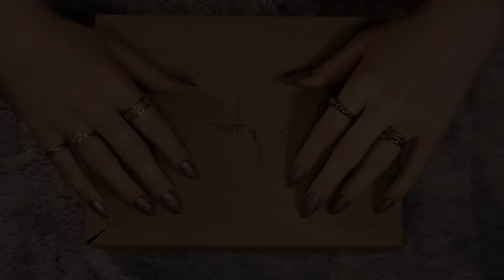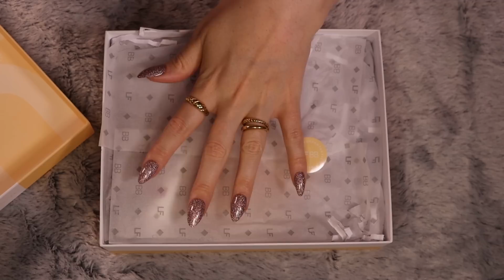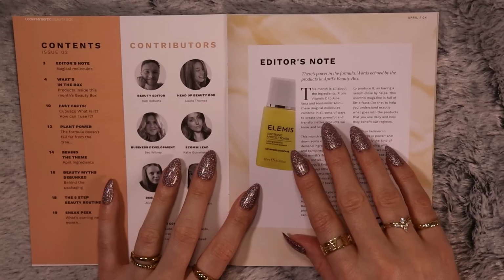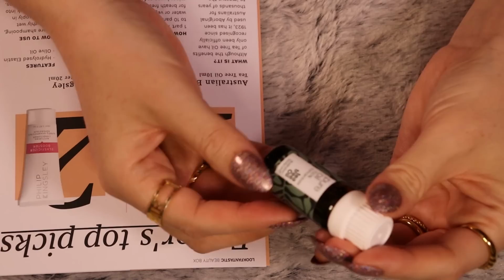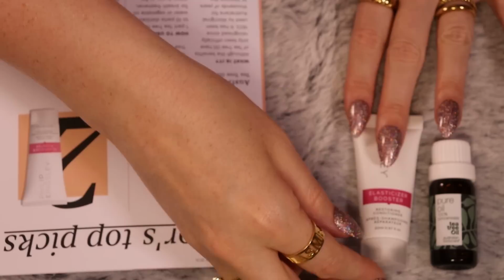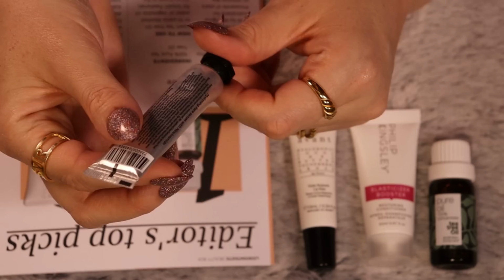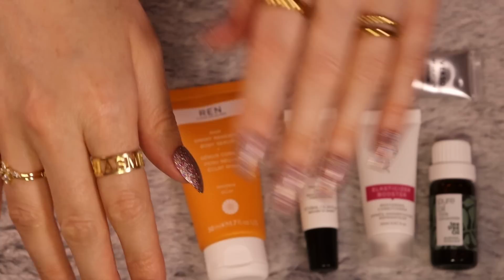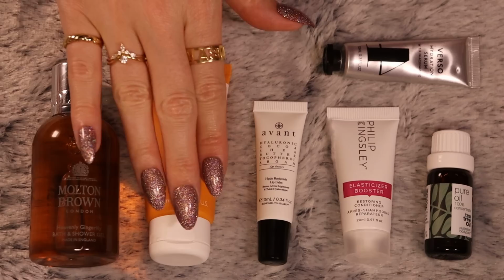ASMR Look Fantastic Unboxing (🎧 soft spoken, tapping, tracing)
Enjoy the sounds 😊 Sleepy shout-out to Zack Wagner from Fort Collins, Colorado, USA  😴👋

00:00 Preview & channel intro
00:42 Intro
02:01 Sleepy cardboard sounds
06:00 Unboxing
12:13 Australian Bodycare Tea Tree Oil
14:20 Philip Kingsley Elasticizer Booster
16:10 Avant Age Restore Lip Balm
19:25 Verso Hydration Serum
21:44 Ren Skincare Body Serum
23:57 Molton Brown Shower Gel
26:09 Recap & outro

2nd fluffy mic cover